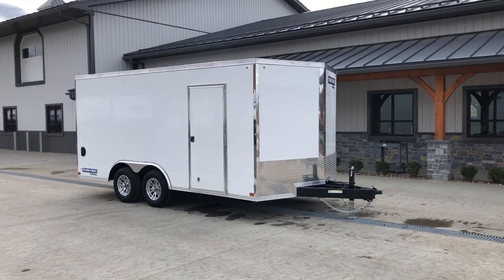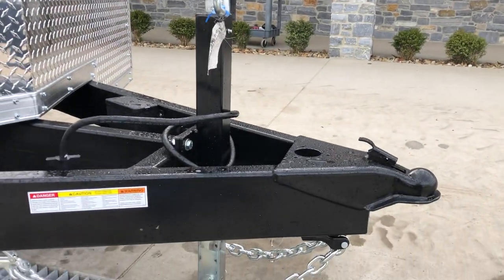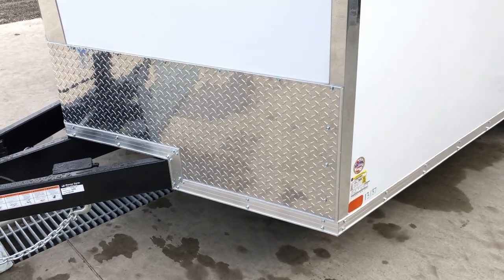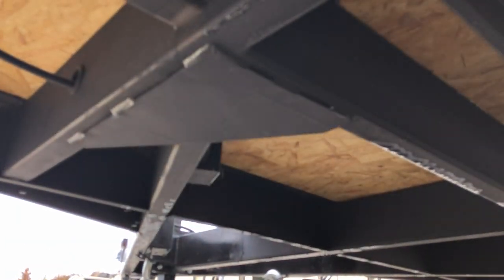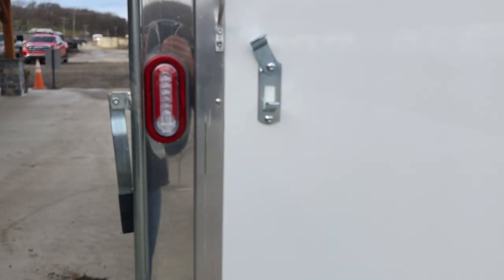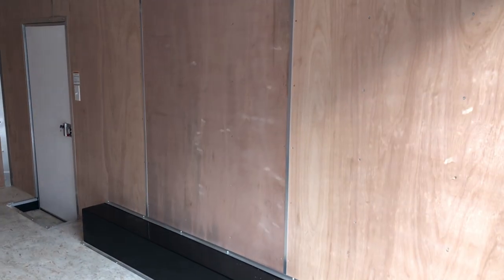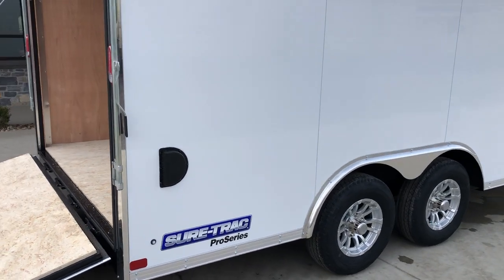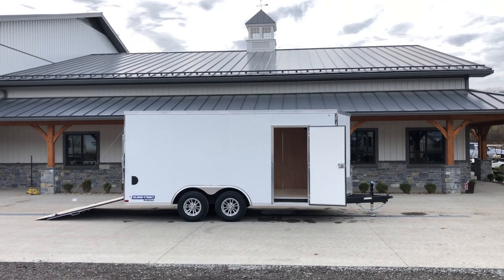2021 Sure-Trac 8.5x16' Enclosed Cargo Trailer 9900# GVW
UNIT IS WHITE IN COLOR. UNIT HAS UPGRADED TORSION SUSPENSION AND BACKUP LIGHTS.

The Sure Trac line of commercial level cargo trailers are our top-of-the-line in steel subframe trailers. A enclosed cargo trailer is ideal for moving most types of goods, such as general cargo, motorcycles, UTV's, mowing equipment, and of course cars in a car hauler model. The low profile drop axle design makes the approaching load angle very easy to maneuver most items. One benefit to an enclosed trailer is security of valuables, and it keeps your cargo out of the elements. A 8.5x20 and a 8.5x24' are the most common sizes in 8.5' wide cargo's, but other sizes are available by order. We order most 8.5' wide cargo's in a upgraded 9900# GVW, but they are also offered in several other weight ratings (7000#, 12000#, 14000#, etc). This trailer is equipped standard with a 2 5/16" ball, and comes with a 7-pin 12V plug, which is standard on most all current pickup trucks. This model comes in either a STWCH flat top/V-nose model, or an STRCH round top/radius front model. All 8.5' wide cargo will weigh about 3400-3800#, giving payloads with tongue weight of about 7000# or more on a 9900# GVW model. An ideal tow vehicle for this size trailer would be a 1/2 or 3/4 ton truck. A 8.5' wide model is distinguishable by the enclosed wheel wells, and is the widest cargo trailer you can get. 8.5' wides are known as car haulers, and are equipped with such features: 4 HD D-rings, side door step well, a triple tube tongue, oversize side door, and a rear beavertail. The model comes pretty well equipped, but does have a fairly extensive list of available options. Sure Trac's attention to detail and quality is shown throughout on these models with many standard features not offered on other brands on the market. When you compare the nuts and bolts of this trailer to most others on the market, you will be pleasantly surprised with what you find. If you are looking for a trailer that is not overbuilt, is not under built, but well built for either a commercial use or a discerning homeowner (and a good value), you should take a closer look.

FEATURES:
3 Year Structural Limited Warranty
6'6" Interior Height
3/4" Engineered Wood Flooring
Fully Cured Undercoating
Polyethylene Vapor Barrier
Aluminum Door Hold Back
3" Exterior Trim
Aluminum Wheels
LED Interior Dome Lights
Color Matched Screws
Easy Lube Hubs
4" Drop Axles
15" Radial Tires
Zinc Plated Jack
6" Tube Frame and Tongue
16" On-Center Tube Wall Studs
16" On-Center C-Channel Cross Members
Tube Roof Bows
48" Beavertail
All LED Lights
3/8" Plywood Walls
(4) 5K D-Rings
.030 Aluminum Exterior
Bright Front Nose Cap
Bright Rear Hoop
Seamless Aluminum Roof
48" RV Side Door
4,100 lb. HD Ramp Door with Wood Flap
Silver Thermo-Sheath Ceiling Liner